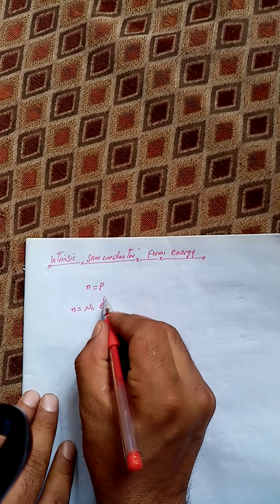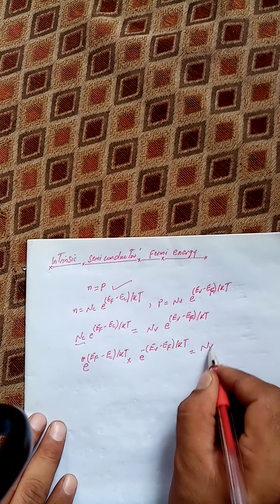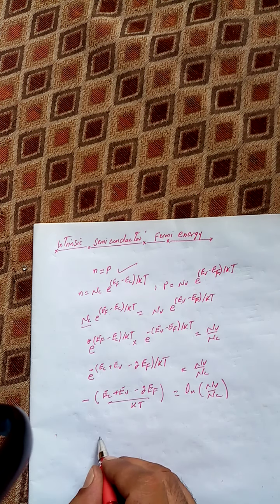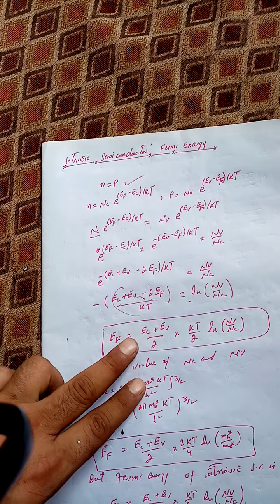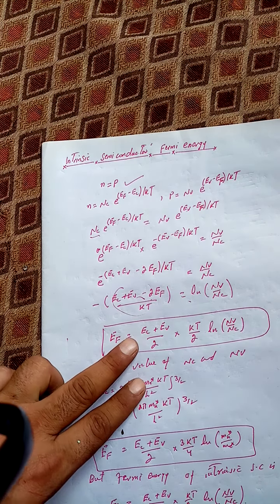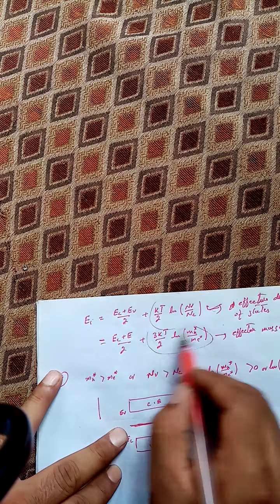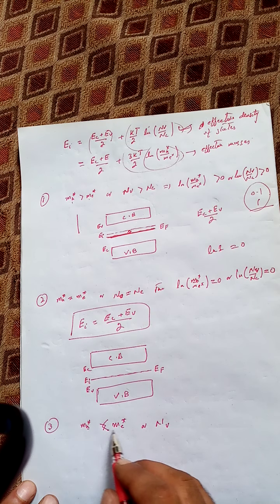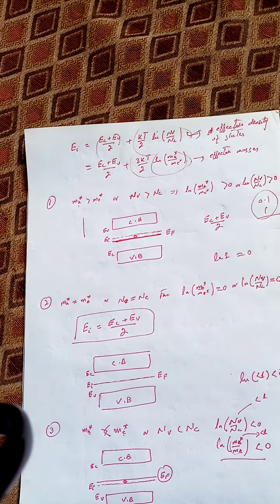Fermi energy of intrinsic semiconductors part 15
In this video we discussed the Fermi energy or Fermi level in the band structure of intrinsic semiconductors